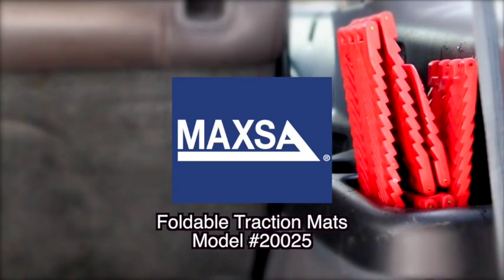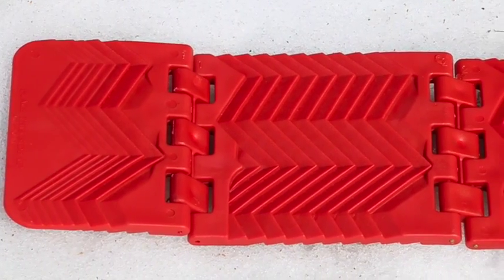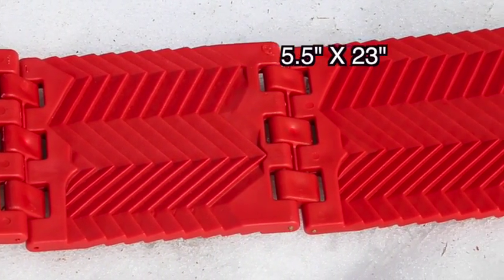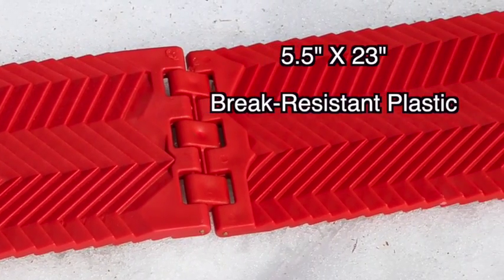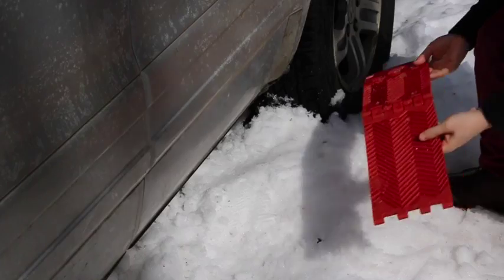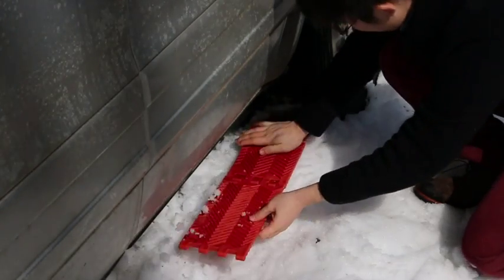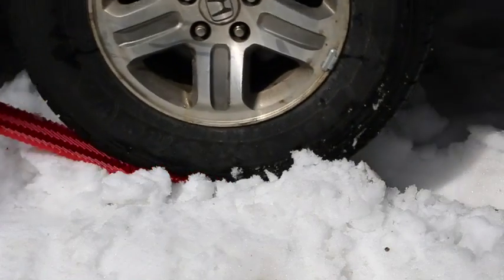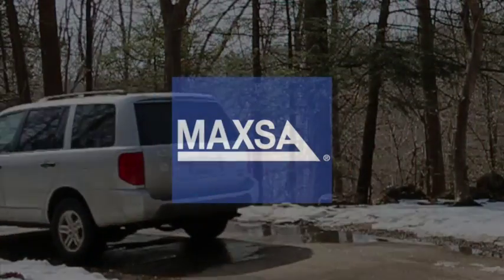Foldable Traction Mats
Don't get stuck again in snow, ice, sand or mud! Helps prevent your vehicle's tires from spinning. Simply place the mats under your vehicle's drive wheels and go!